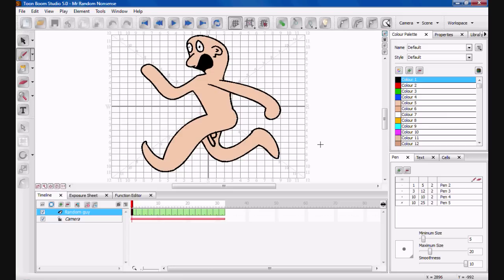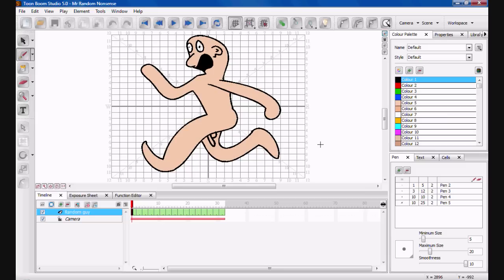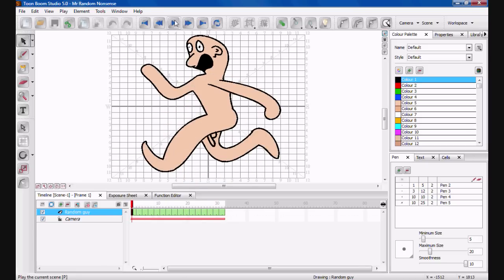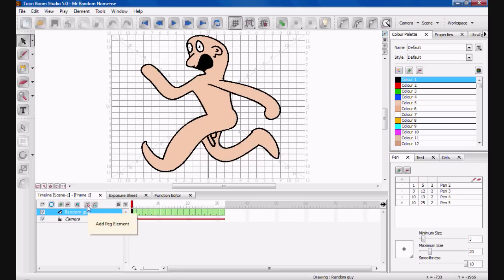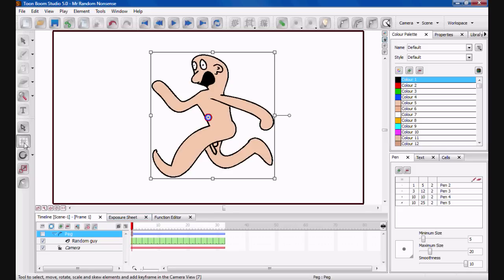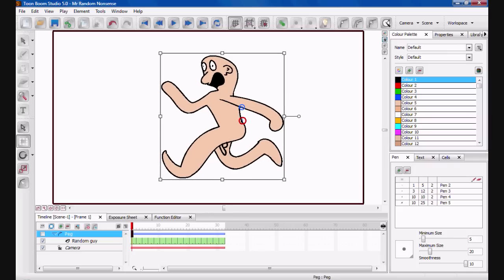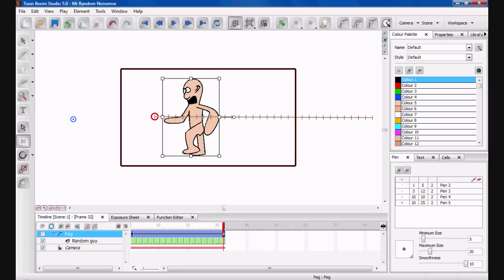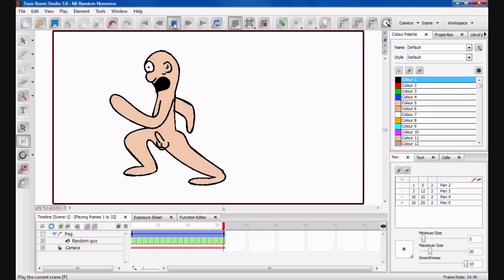Toon Boom Tutorial - Pegs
Teaching you how to use pegs in Toon Boom to create smooth flowing movement and animation.

If you want a tutorial on any part of Toon Boom then let me know.